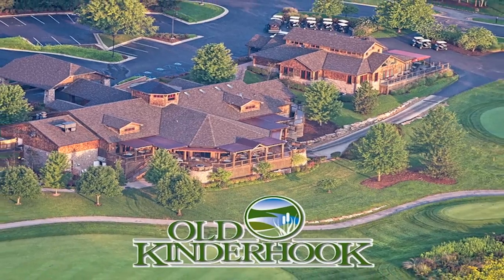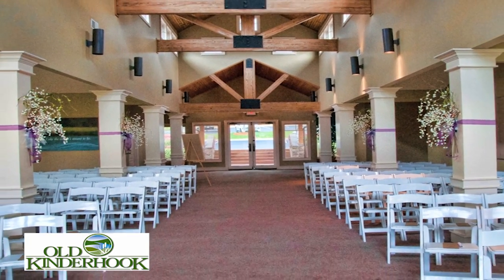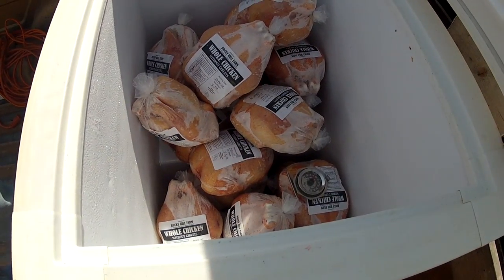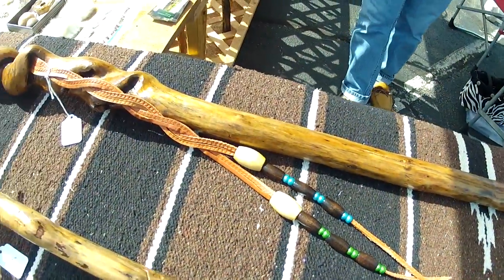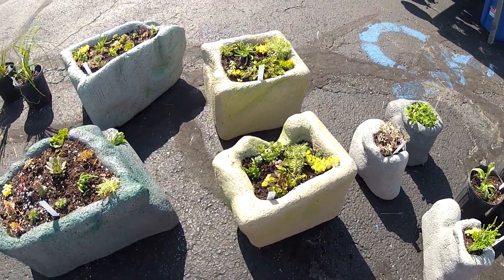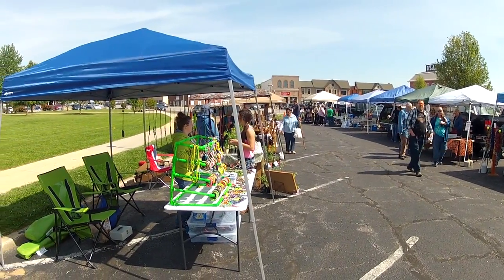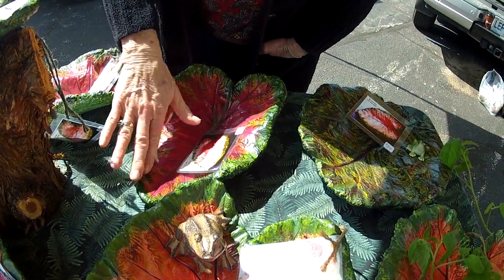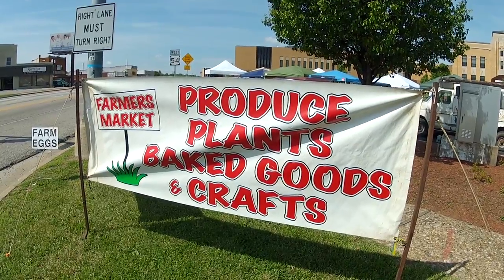Lake of the Ozarks News Update - May 19, 2014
lakefront landscaping, more jobs in Osage Beach, a local student who discovered a new bacteria, the next Ozark hunting season, and the camdenton farmers market